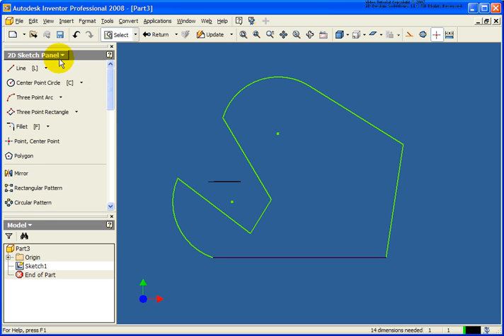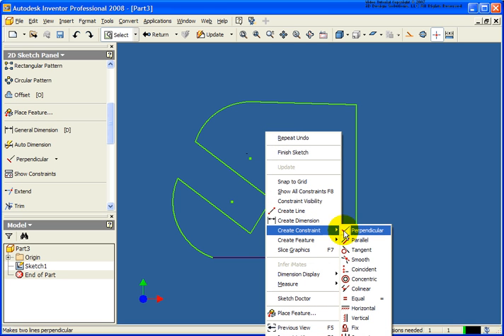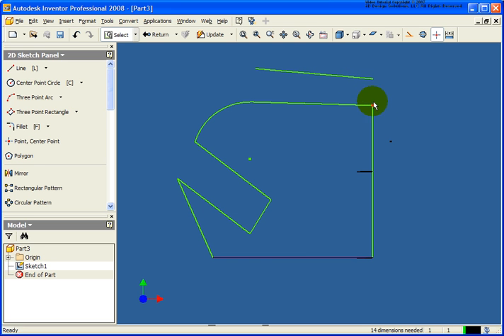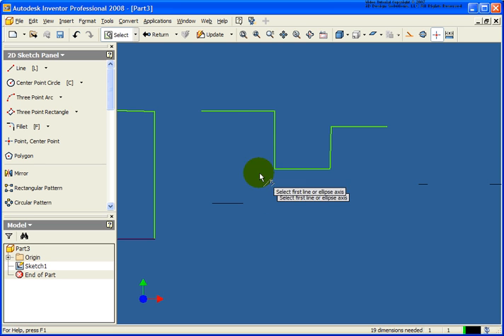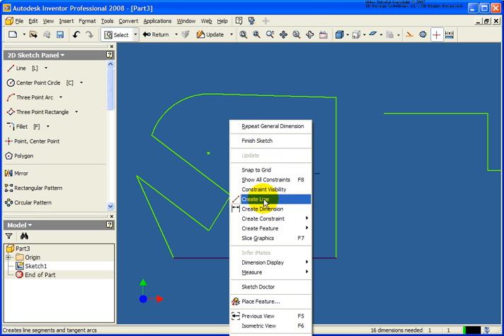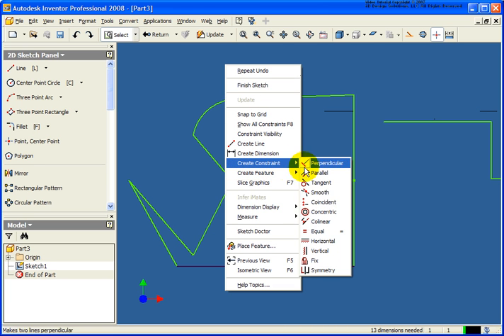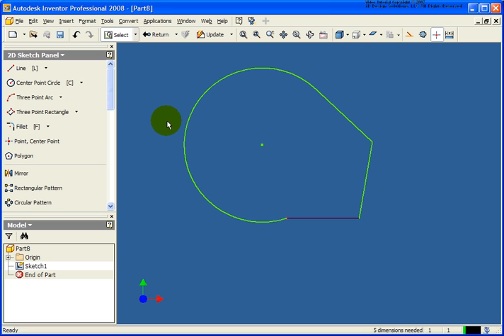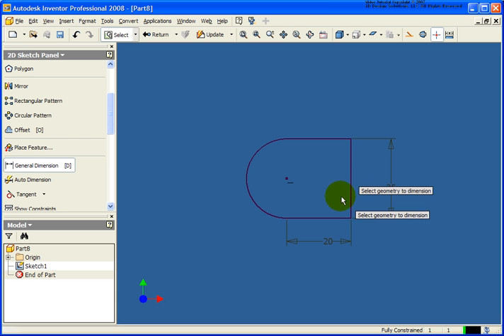6 Adding 2D sketch constraints